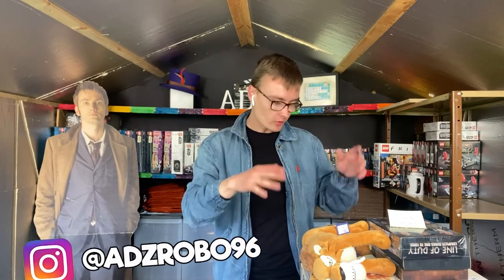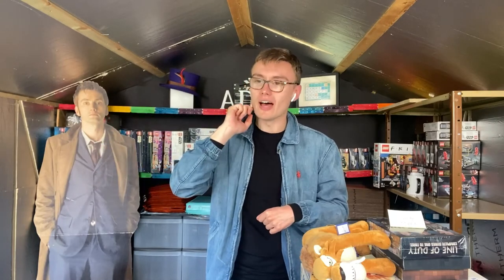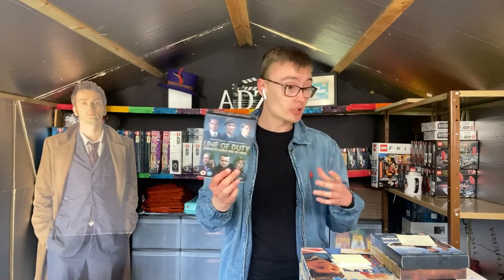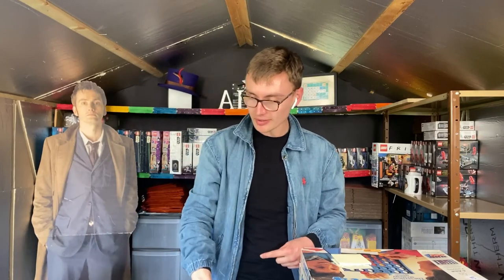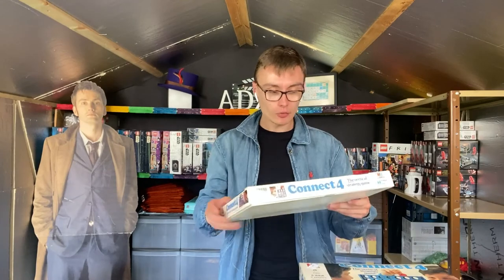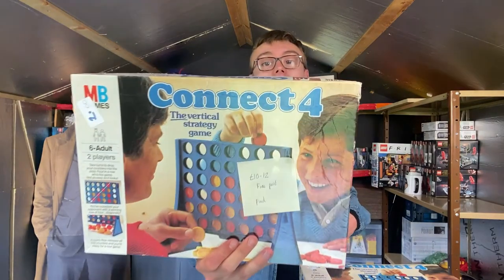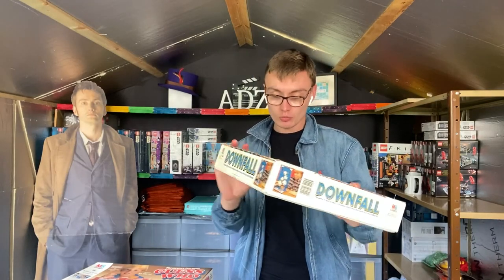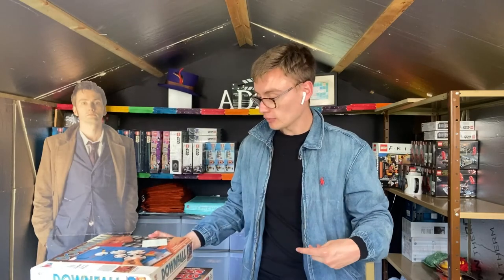Reselling Haul - Toys, Board Games & Boxsets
Welcome to the channel! I am Adam 'Adz' Robinson, currently I am studying at Bangor University for a Psychology BSc. Here we do all sorts of videos including topics such as: Psychology, Poetry, Reselling, Investing & Investing. The channel captures all my interests and hopefully you will find some of the videos interesting along with me :)

Poetry Books I've Wrote:
Through Love & Pain